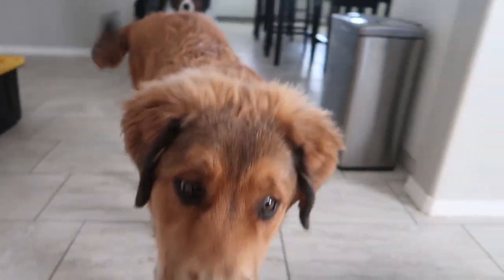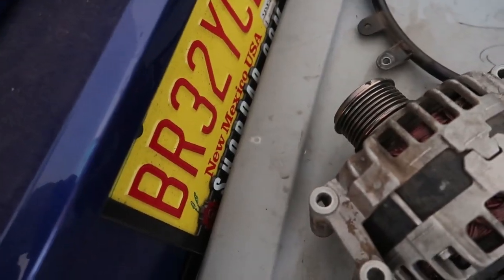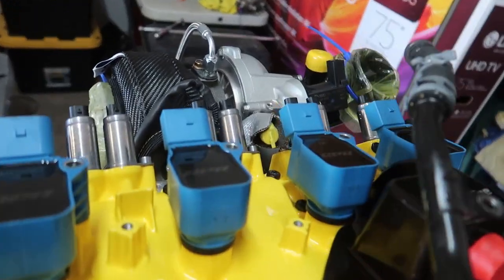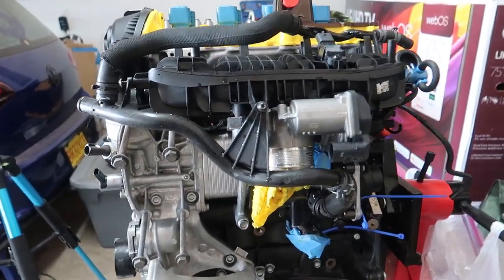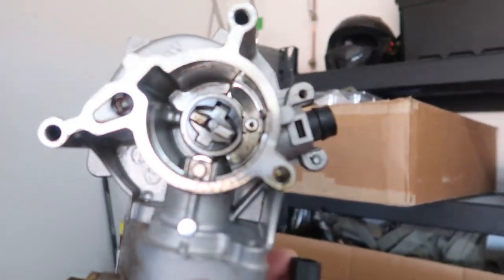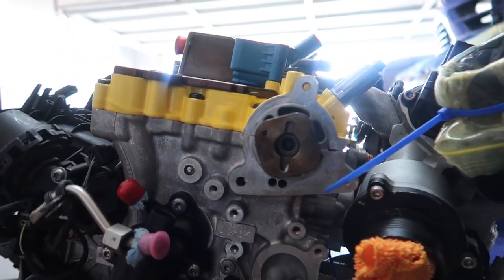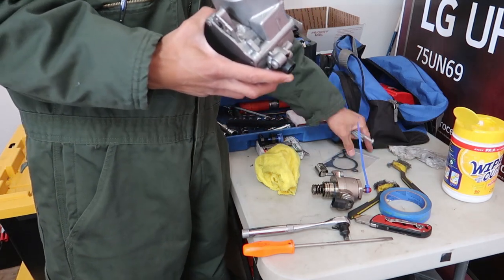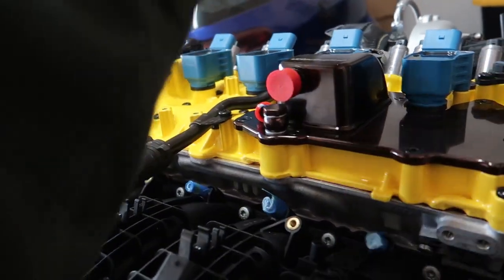Intake manifold all shined up! HPFP installed! | MK7 Golf R